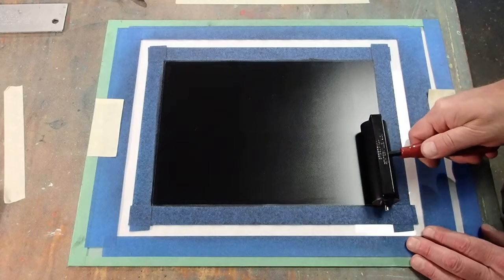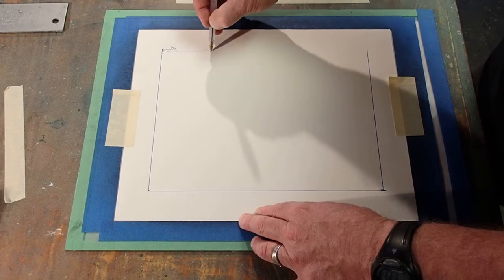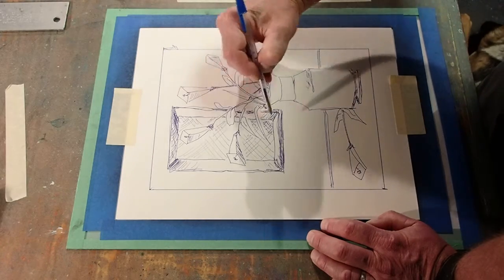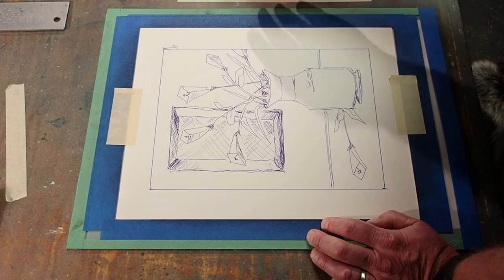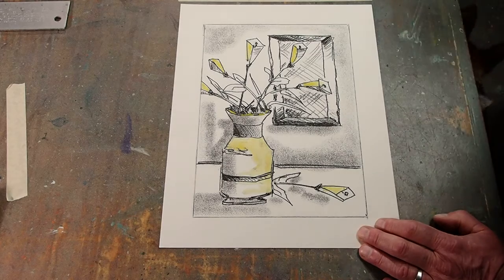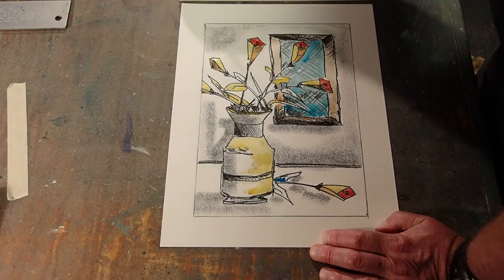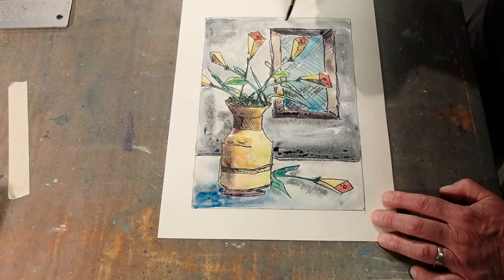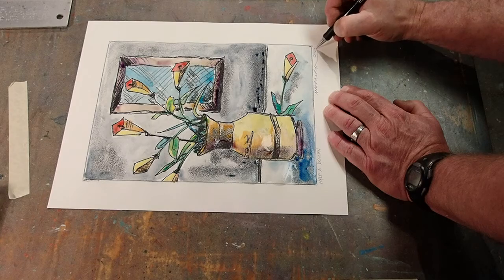Ink Transfer Drawing with Mark Zimmerman- Half a Dozen